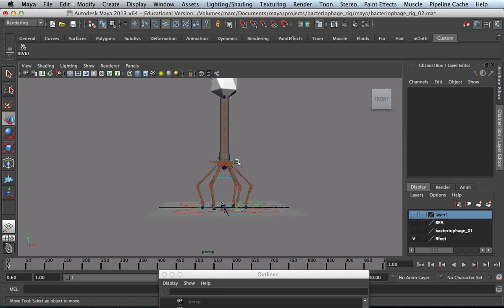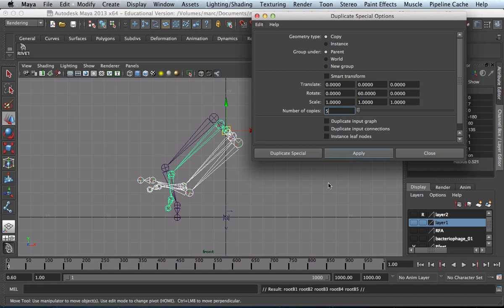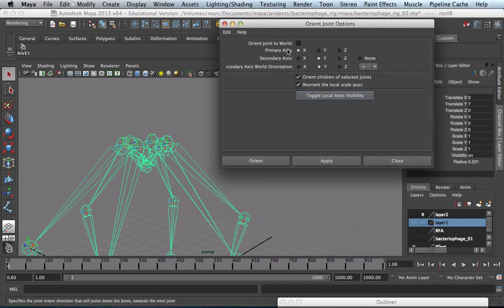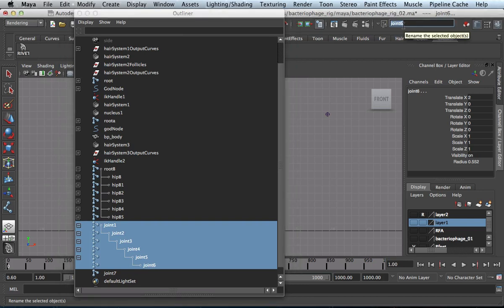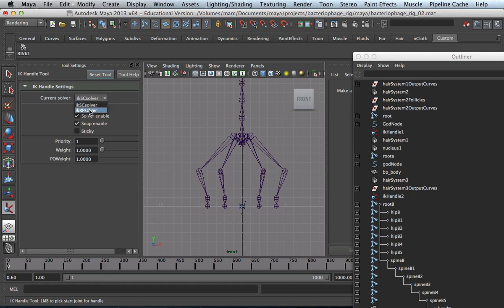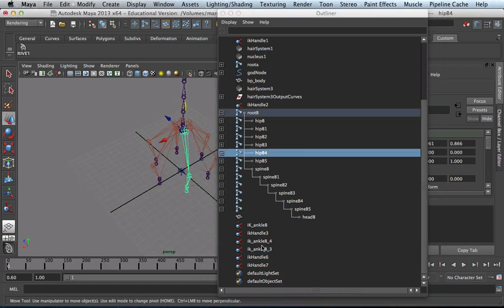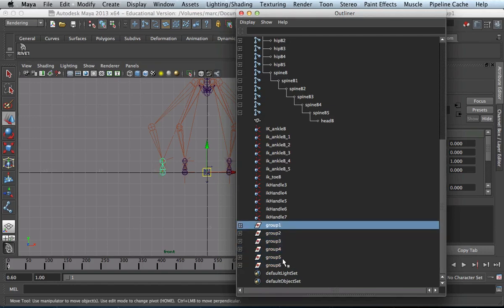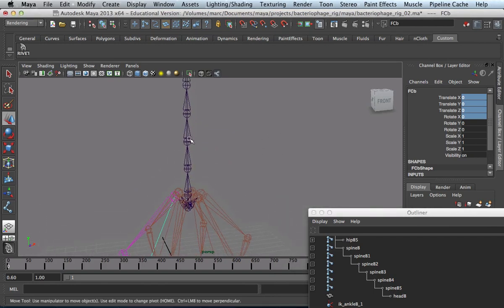bacteriophage 01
Rigging a bacteriophage in Autodesk Maya 2013